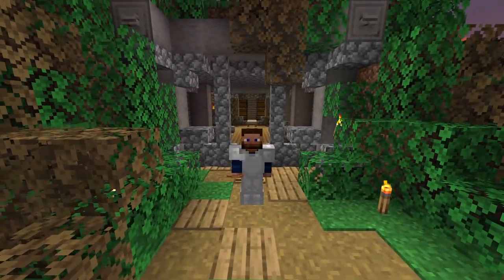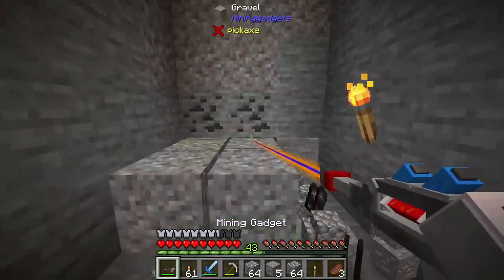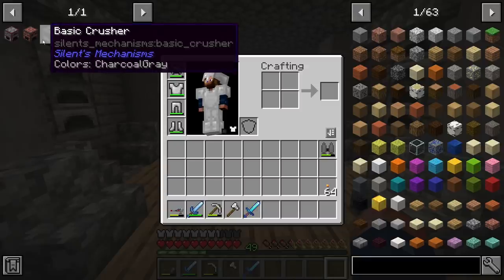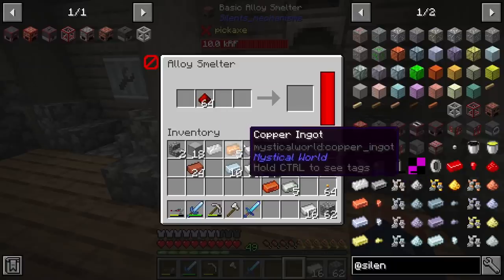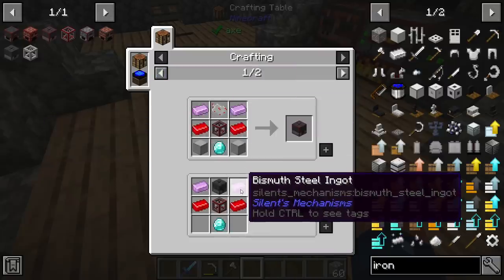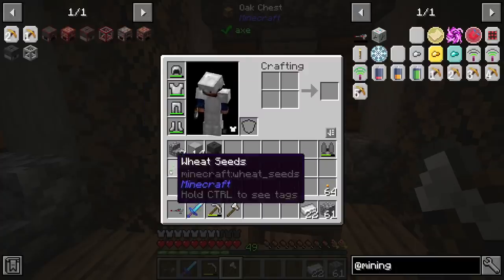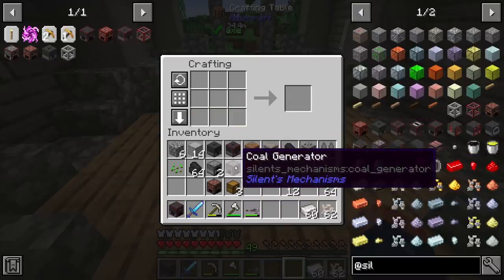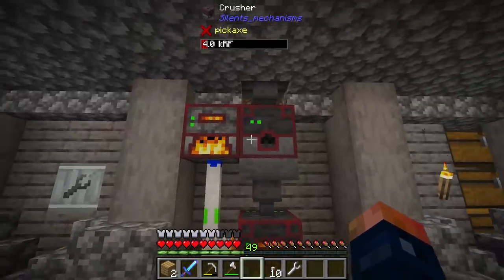All The Mods 4 Modpack Ep. 3 Simple Ore Processing